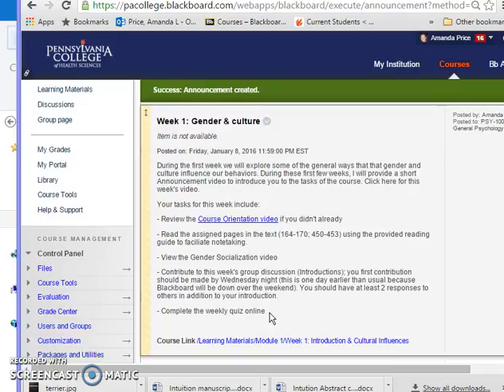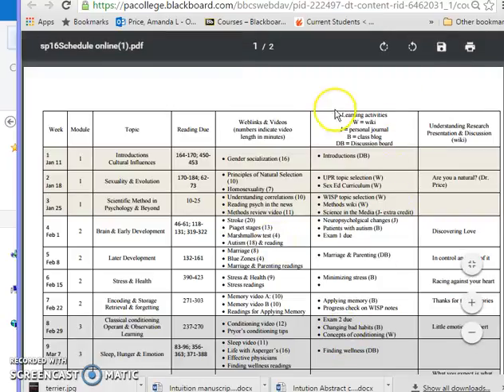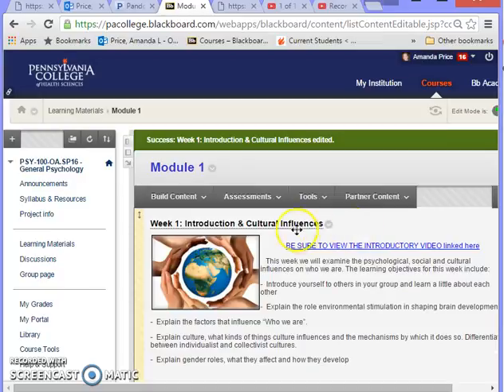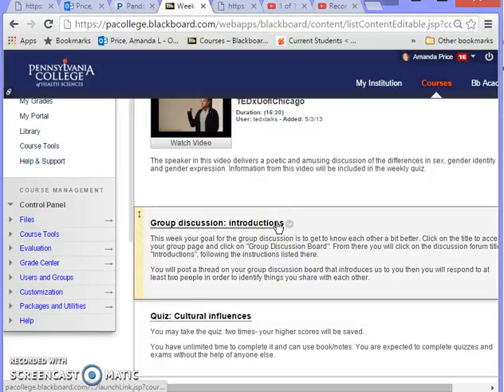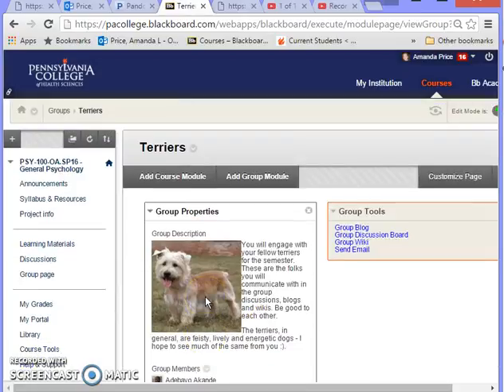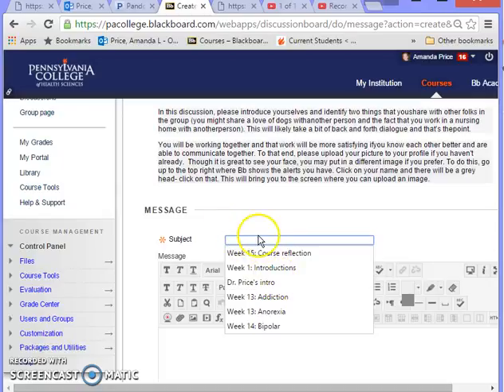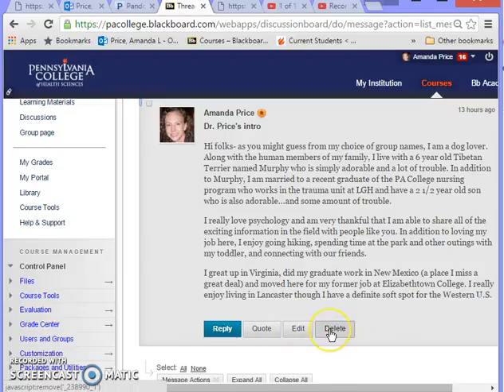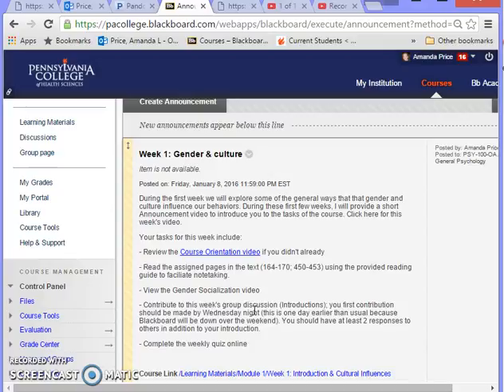Online 2016 Week 1